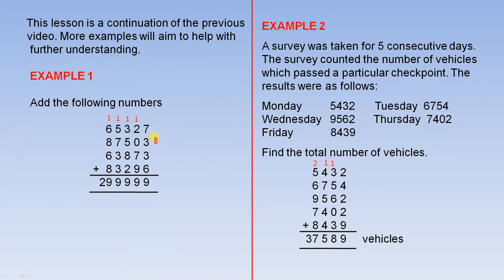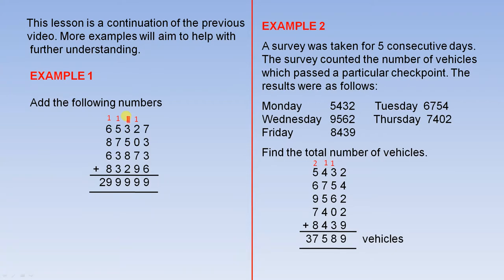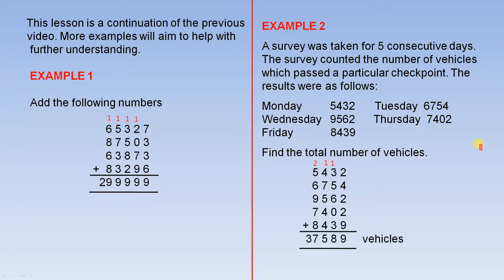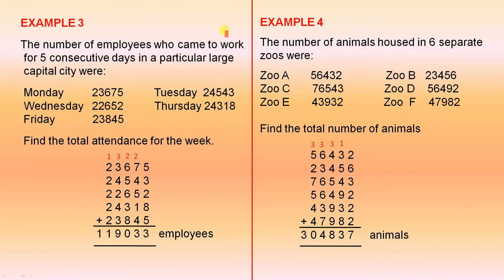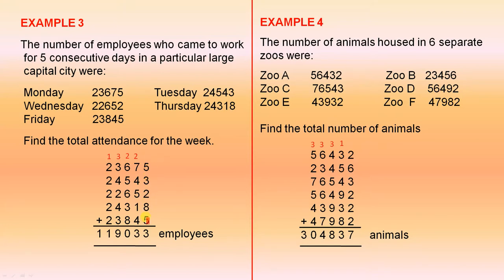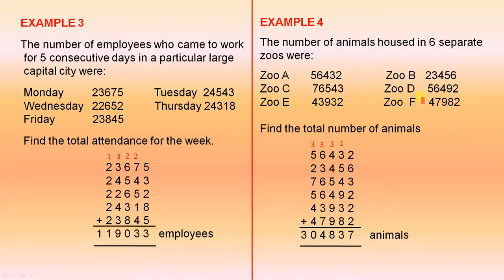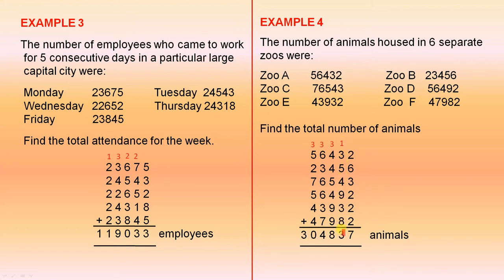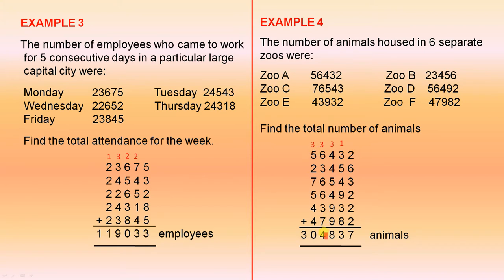Addition of Whole Numbers - Part 2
In this video we continue to add whole numbers by doing selected problems.